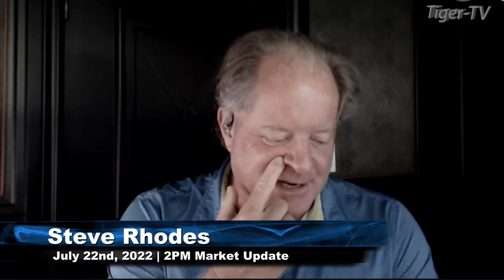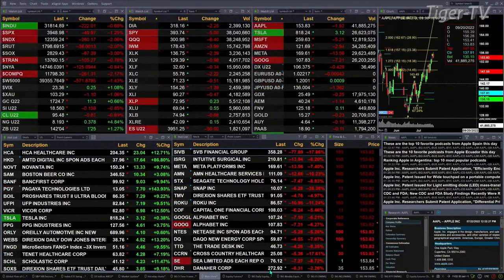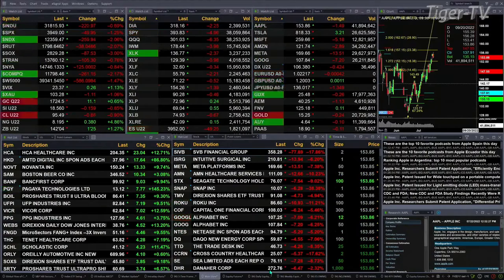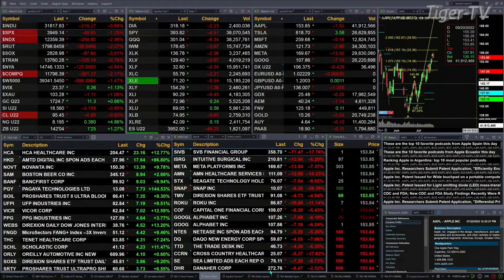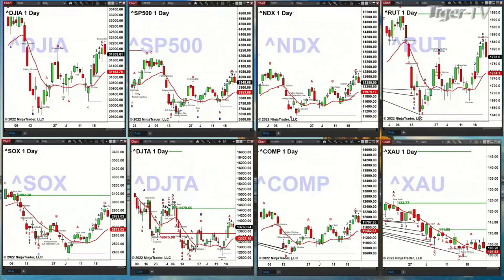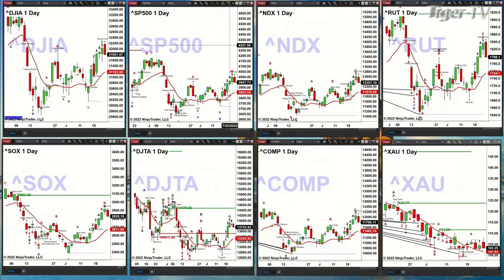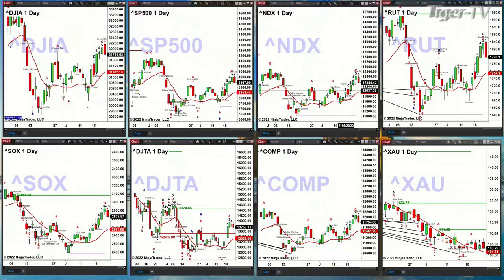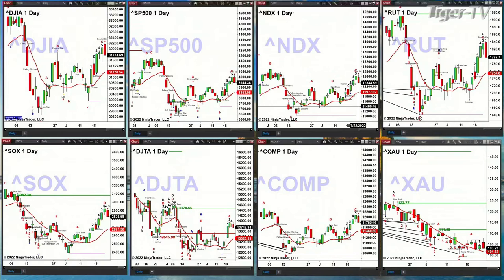July 22nd, 2PM ET Market Update on TFNN - 2022